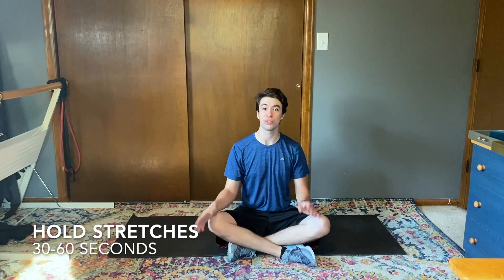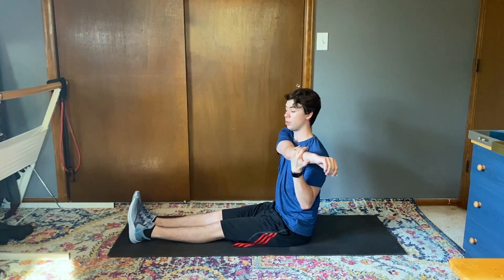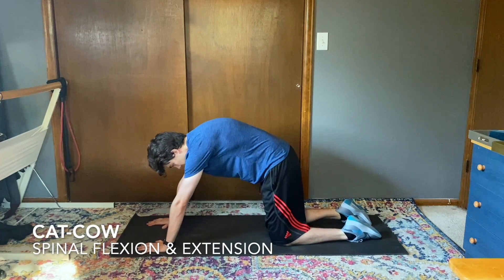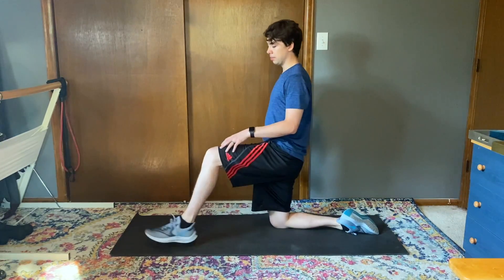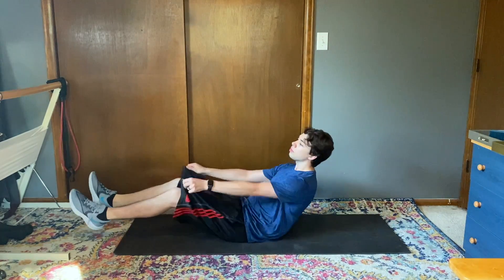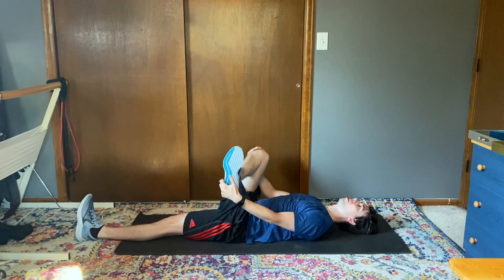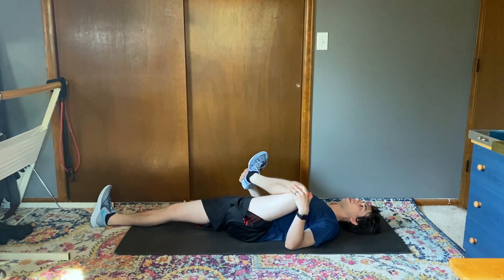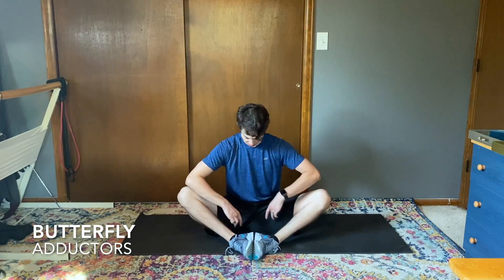Fact Stretch Routine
This is a quick demo of my post-workout stretching routine! Be sure to hold each of these for at least 30 seconds. Comment your favorite stretches below!
For the best and only online training program built for busy adults that want to become stronger at home, for your free workout!